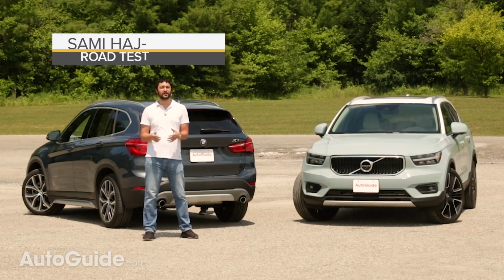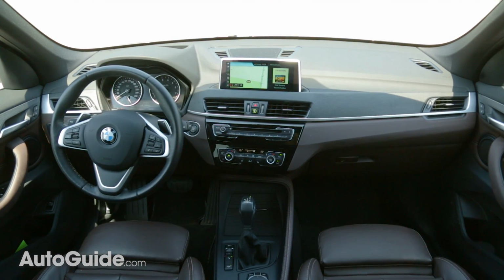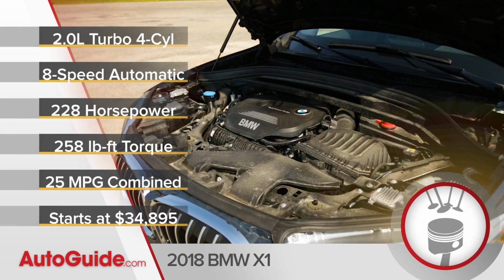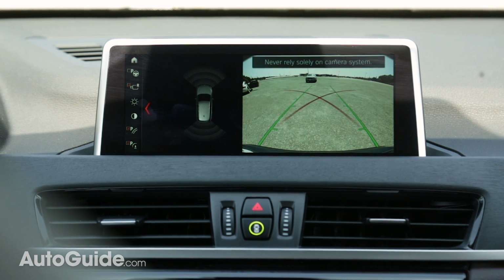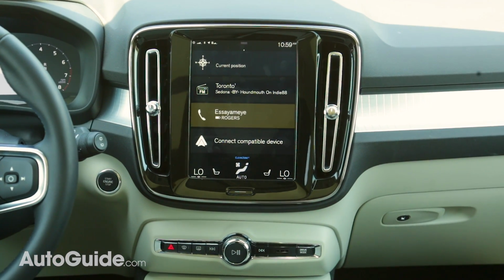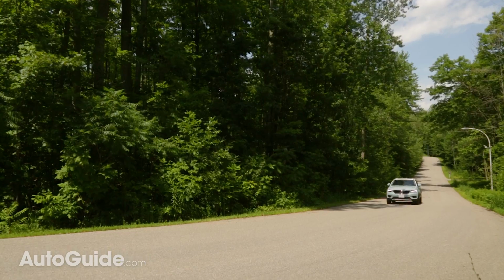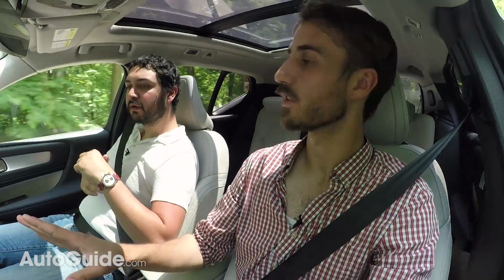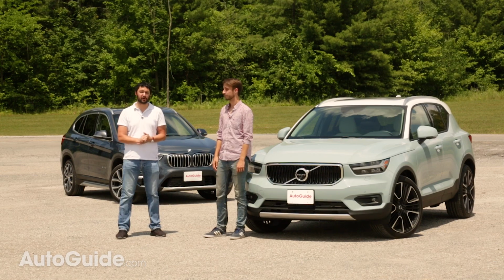2018 Volvo XC40 vs BMW X1 Comparison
In the world of compact luxury crossovers, the BMW X1 has reigned supreme. It outsells many of its rivals and is seen as a premium choice with a lower price tag. However, it certainly isn’t the most exciting or charming car, which is the vibe the new Volvo XC40 exudes. Naturally, we had to compare these two, to see which one seems better suited for luxury car buyers.